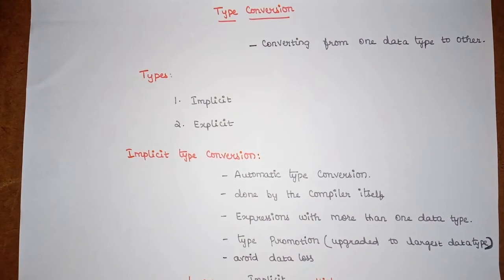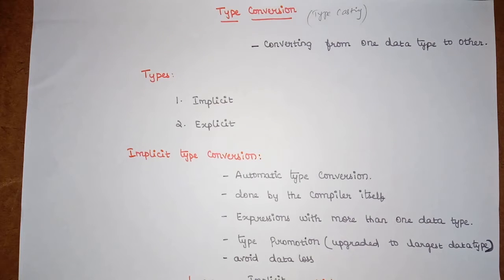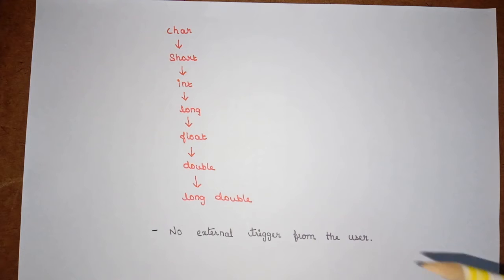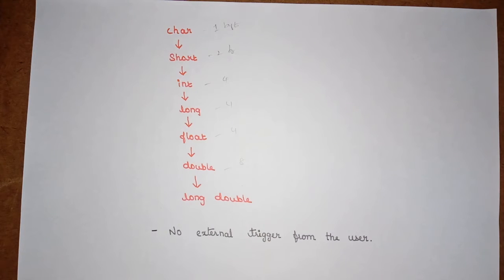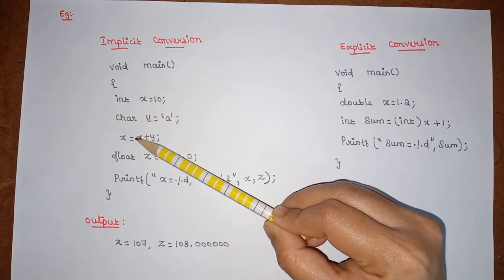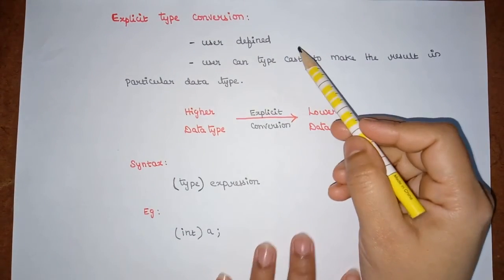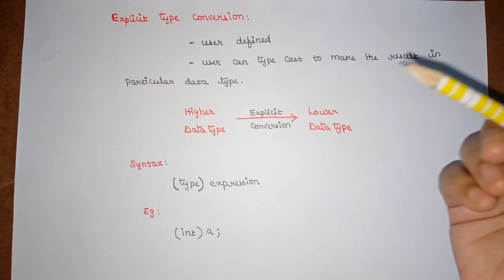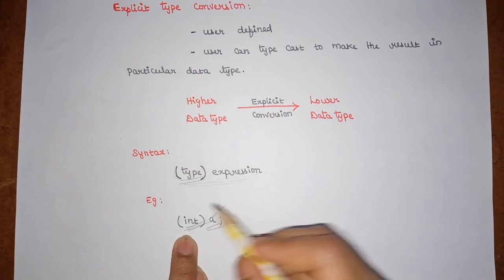L:20 Type Conversion |Implicit and Explicit Conversion| Type Casting | PPS |JNTUH | Programming in C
This video delivers you the concept on Type Conversion in C.
Implicit type Conversion
Explicit Type Conversion
Type Casting
widening conversion
narrowing conversion

C Programming
Programming Tutorials
Programming in C
C Language

JNTUH
PPS
Programming in C
Anna University